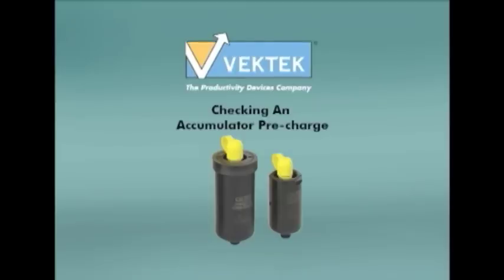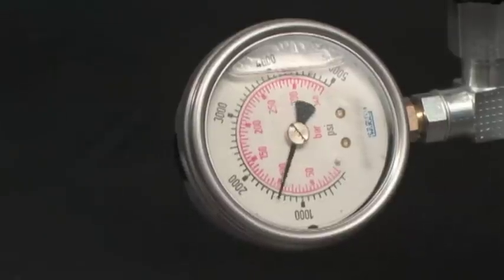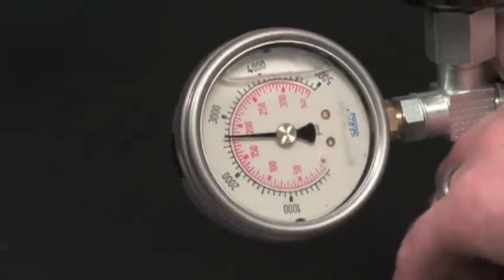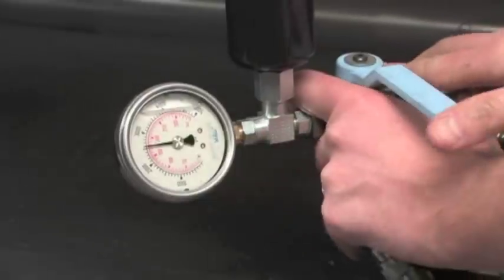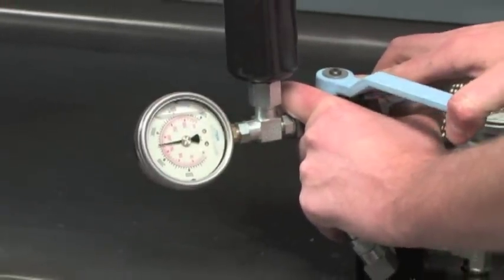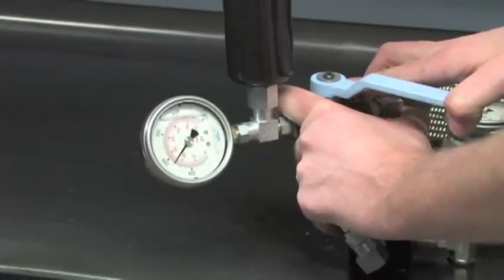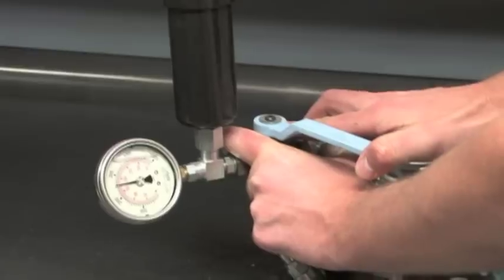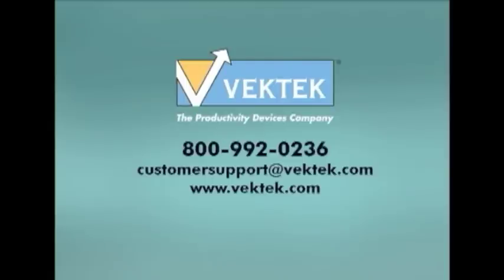VEKTEK - Accumulator Checking an accumulator pre-charge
Follow these steps to verify your accumulator pre-charge.